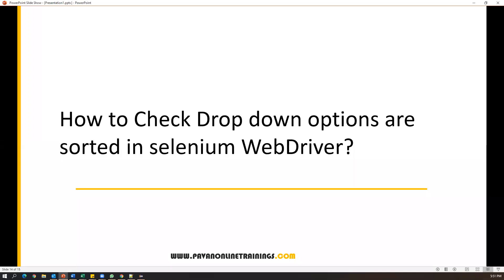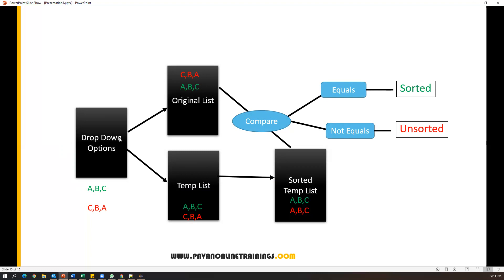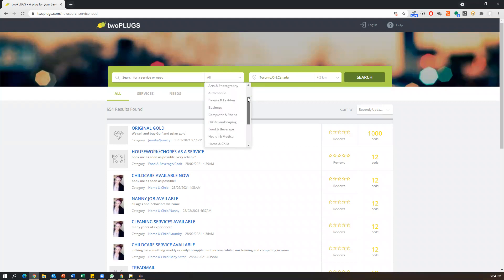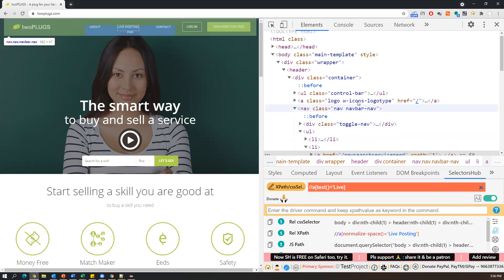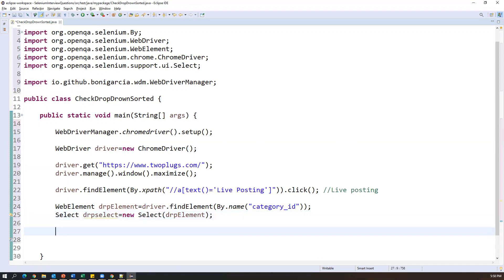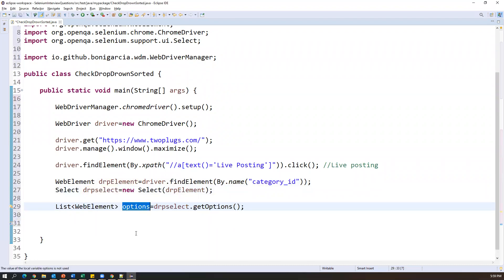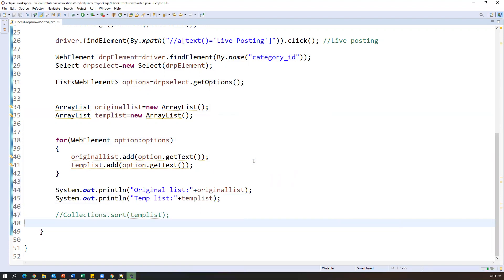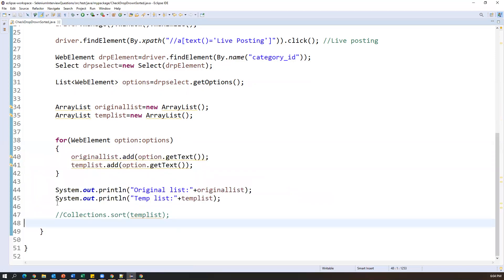Part11-Selenium with Java Tutorial | Practical Interview Questions and Answers | Sorted DropDowns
Topic : How to Check Drop Down Options are Sorted?